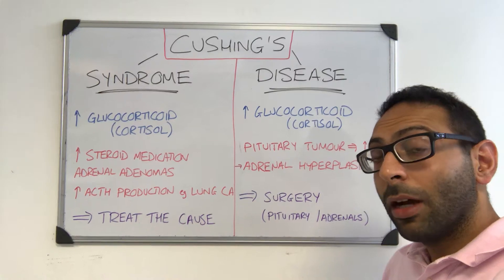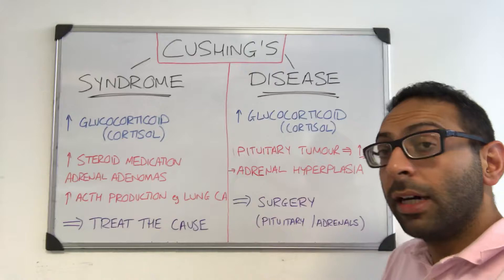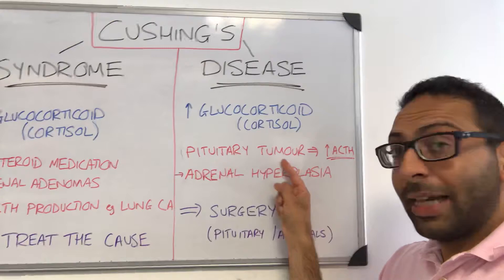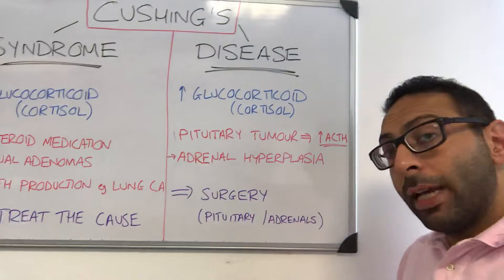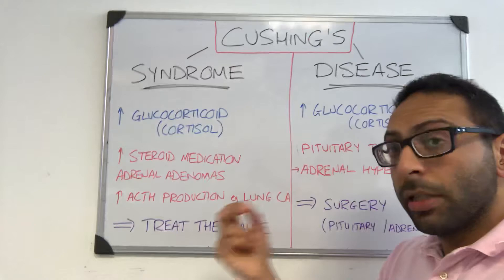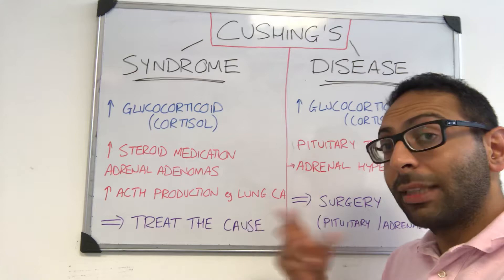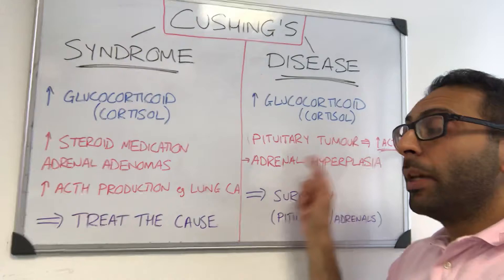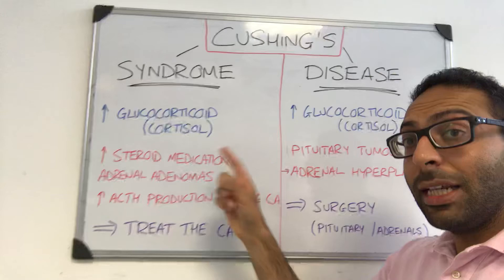Cushing’s Syndrome vs Cushing’s Disease: what’s the difference in 100 seconds